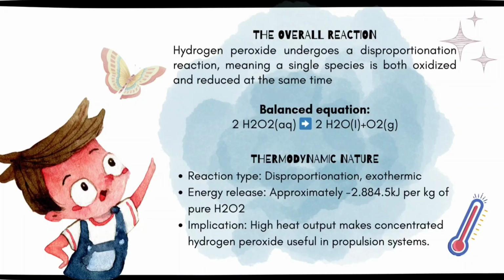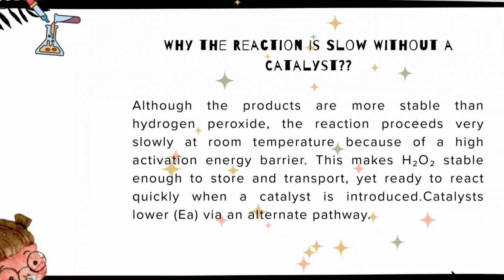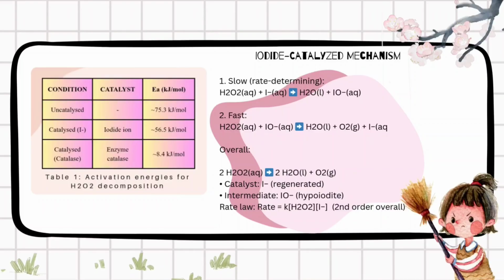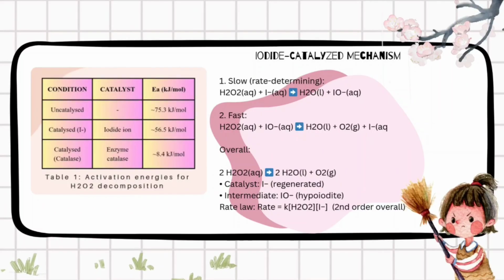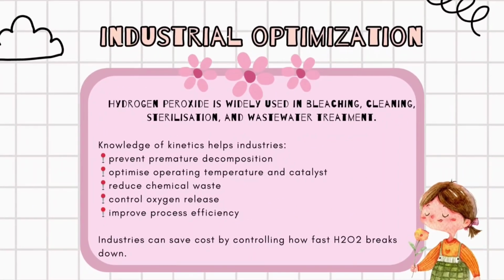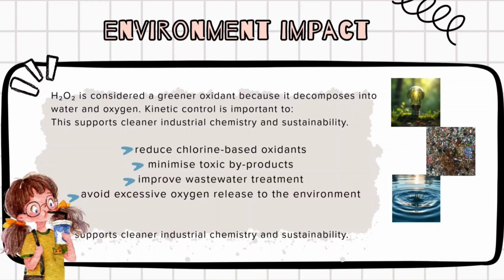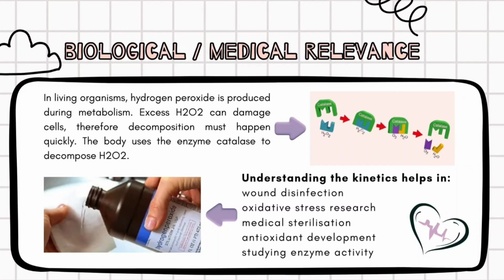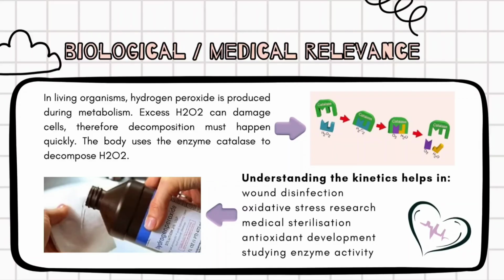(GROUP 1) DECOMPOSITION OF HYDROGEN PEROXIDE SCI2032 KINETIC CHEMISTRY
hello guys, this is our short interactive video about decomposition of hydrogen peroxide. Enjoy watching this videoooo!